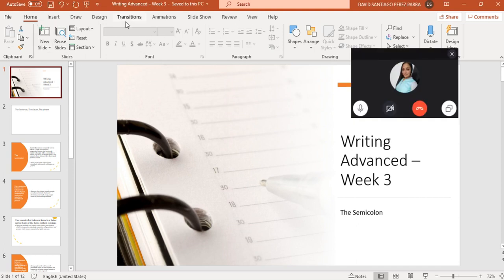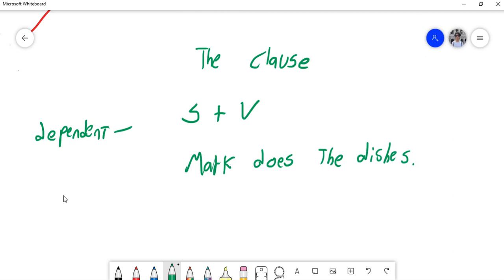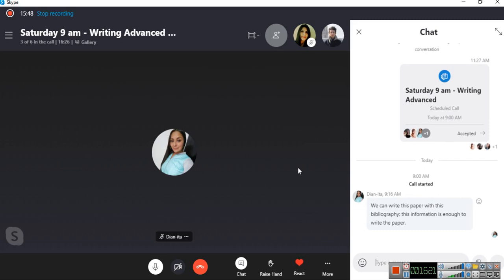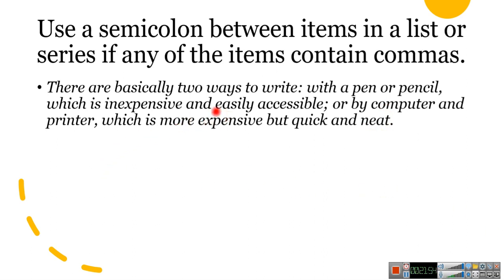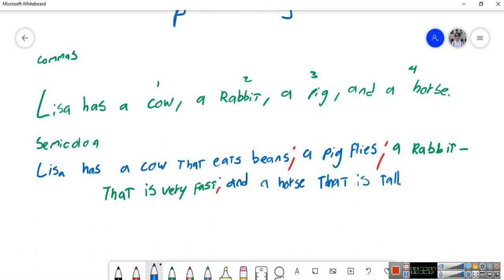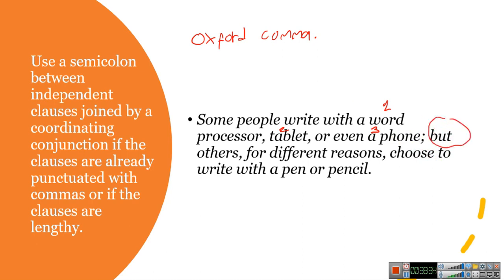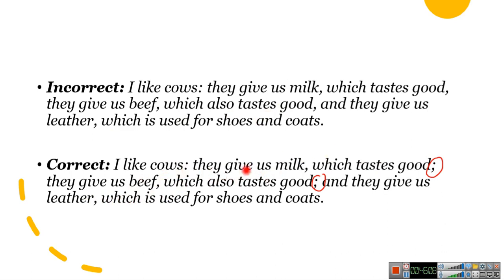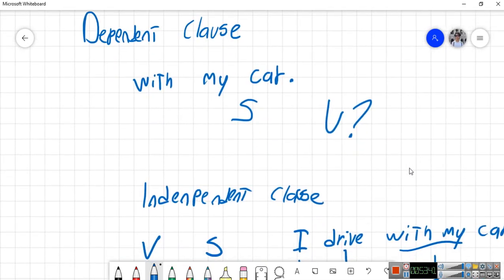Writing Advanced 2 - Week 3